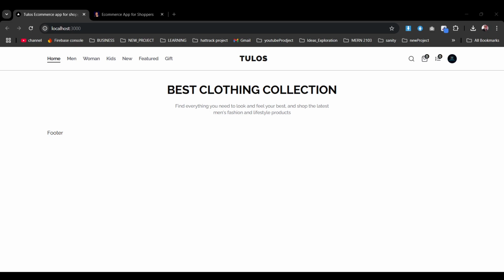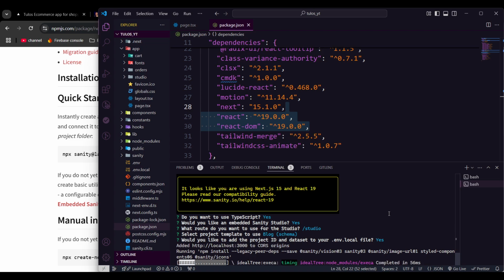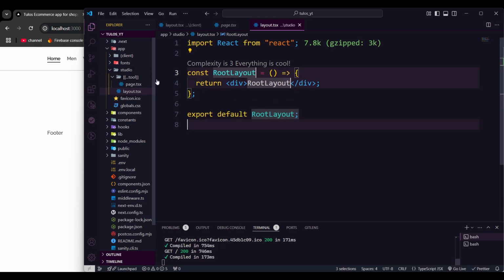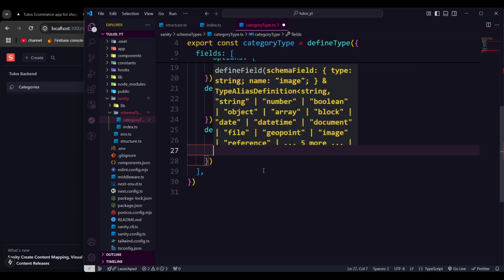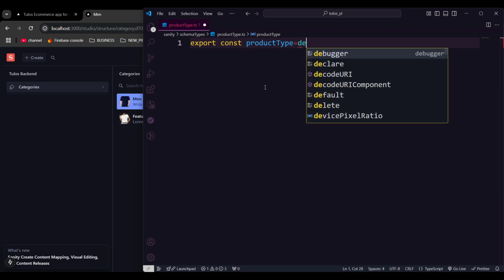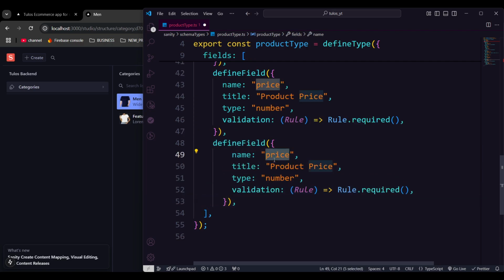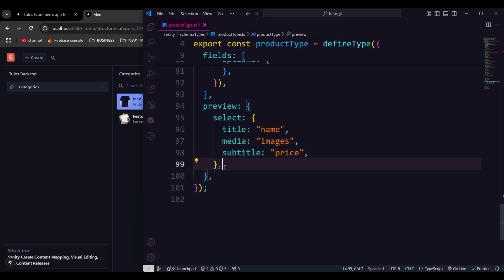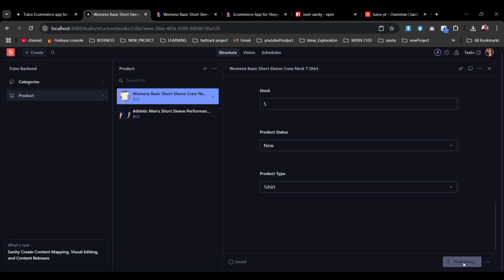Next.js 15 Ecommerce App Tutorial | Build a Full Stack Ecommerce Website | Part 3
🎥 Welcome to the Ultimate Next.js 15 Ecommerce Tutorial Series! 🚀

In this step-by-step tutorial, I’ll show you how to build a scalable, full-stack ecommerce application using Next.js 15, TailwindCSS, Stripe, Sanity CMS, Zustand, and much more. Whether you're just starting out or looking to sharpen your skills, this series will equip you with the tools and techniques to create stunning, modern web applications.

📦 Included Packages
🎞️ Animation: Motion, Framer Motion
📊 State Management: Zustand
🎨 UI/UX: Radix UI, TailwindCSS, Styled-Components
🎠 Carousel: Embla Carousel
🔔 Notifications: React Hot Toast
🛠️ Utilities: Lodash, Date-fns, Clsx
🔗 Key Features
✅ Fully responsive UI with TailwindCSS
🎥 Smooth animations using Motion
💳 Payment integration with Stripe
🛠️ Modern and accessible components from Radix UI
📊 CMS setup using Sanity

If you're passionate about modern web development and want to learn how to build scalable, performant ecommerce applications, this series is for you.

💡 Don’t Forget!